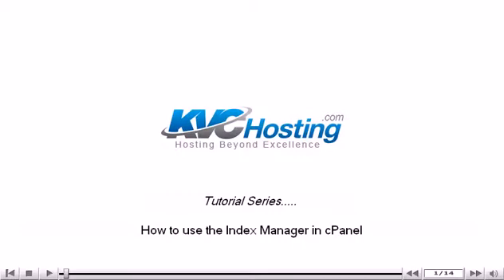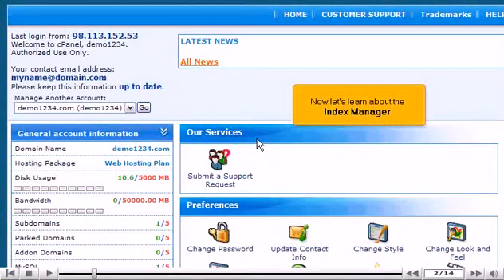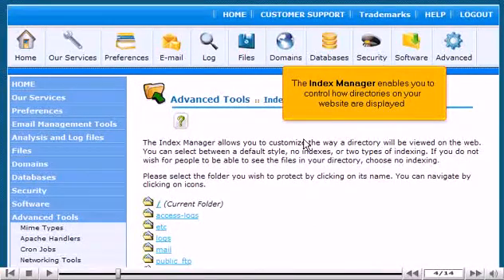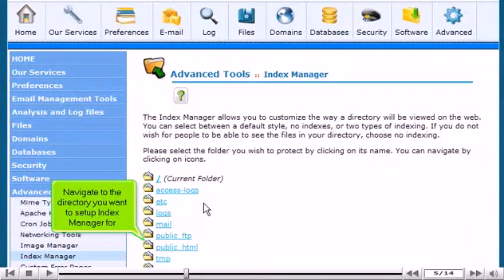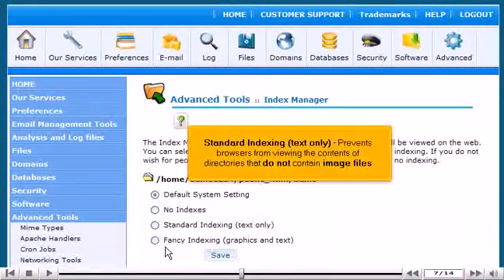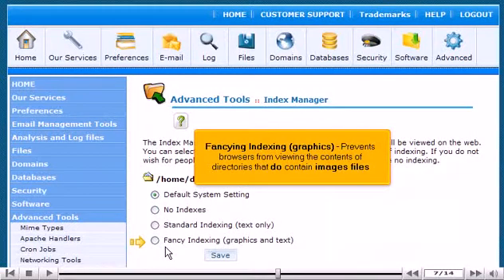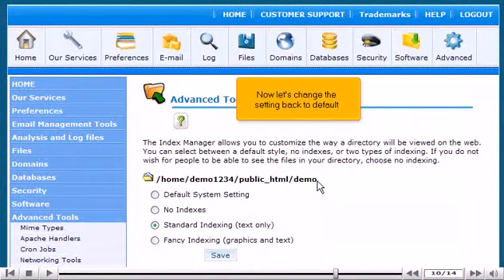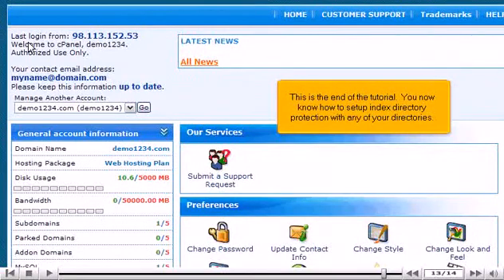How to use the Index Manager in cPanel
• Go to Advanced Tools section and click on Index Manager option.
• Index Manager enables you to control how directories on your website are displayed. If there is no index.html file in a given directory, the contents of that directory will be displayed in browser. It is undesirable for security issues.
• You can set your account not to allow your directory contents by Index Manager.
• Navigate to the directory you want to set up Index manager for. There will be 4 settings to choose from. Default System Setting: It will allow directory contents to be shown; No Indexes: Doesn't allow directory contents to be shown; Standard Indexing (text only): Prevents browsers from viewing the contents of directories that don't contain image files; Fancy Indexing (graphics): Prevents browsers from viewing the contents of directories that do contain image files.
• Choose the desired option and click on Save button. Index Settings will be updated.